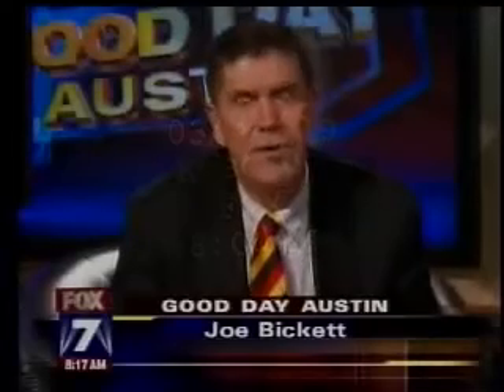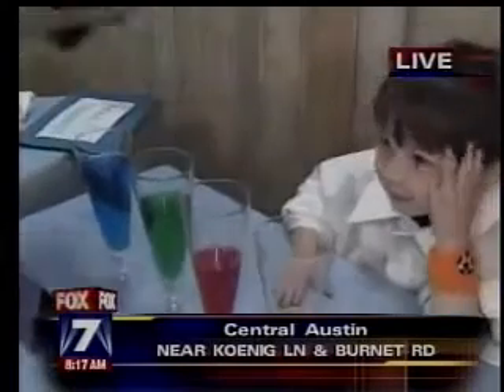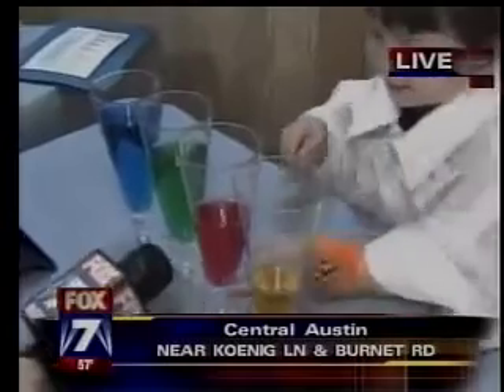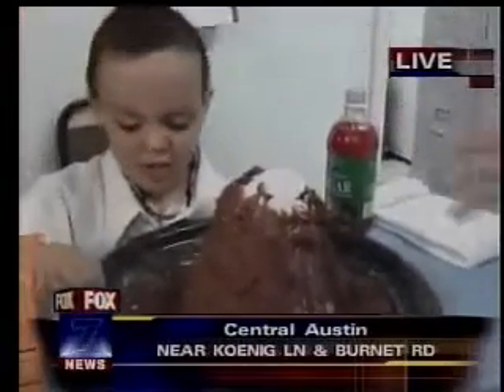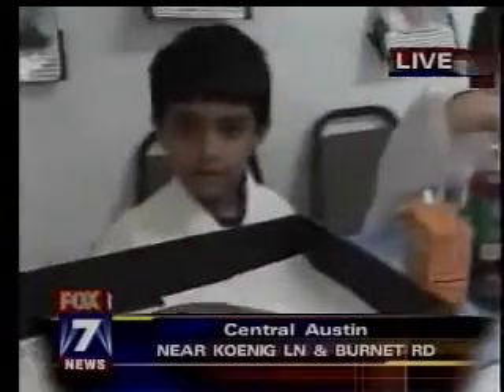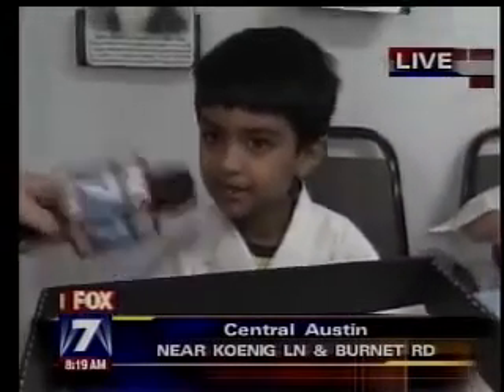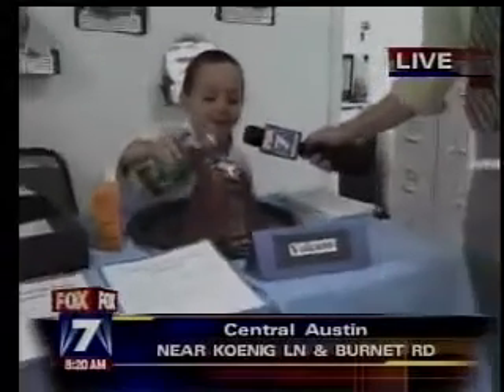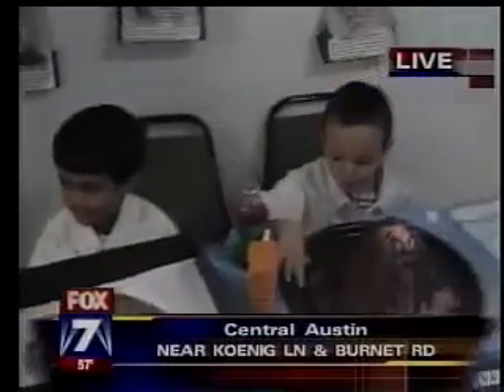Northwest Montessori School - Science Fair 2009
Northwest Montessori School House of Children, Science Fair 2009